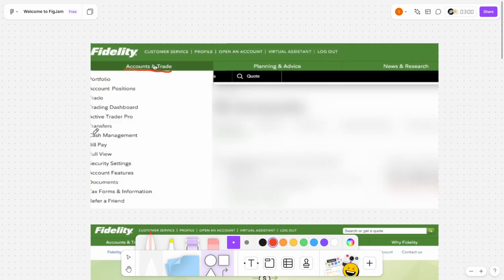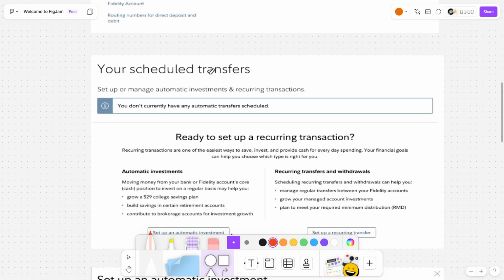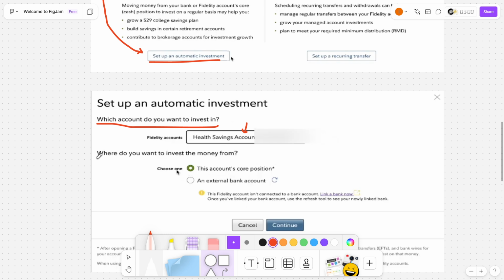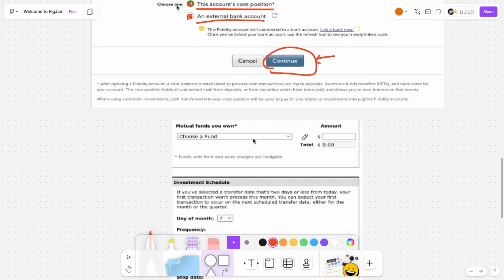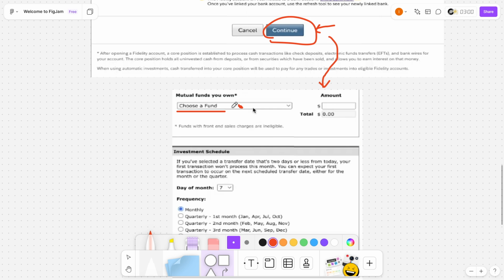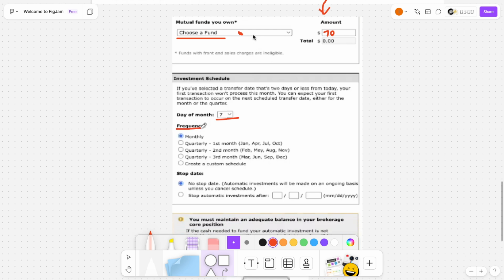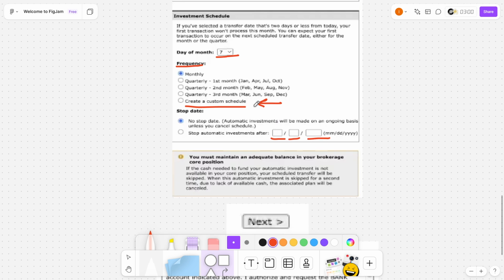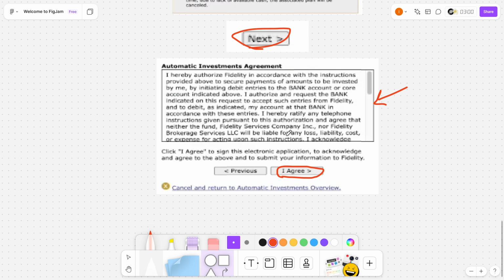How To Setup AUTOMATIC INVESTMENTS In Fidelity (QUICK & EASY) 2026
How To Set Up AUTOMATIC INVESTMENTS In Fidelity (QUICK & EASY) 2026

In this video, I'll show you how to set up automatic investments in Fidelity. This is a full guide on how to automate your investing with Fidelity in 2026.

If you've been trying to schedule recurring investments, this is the video you need to watch!